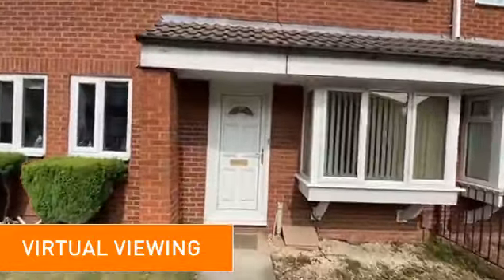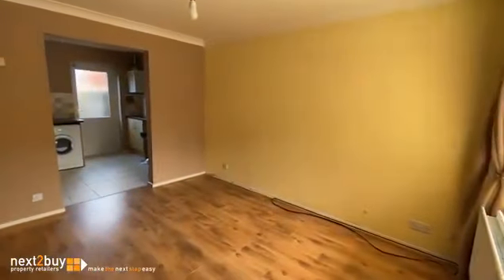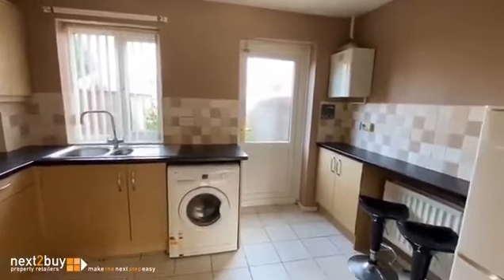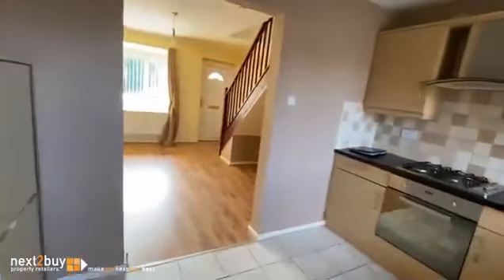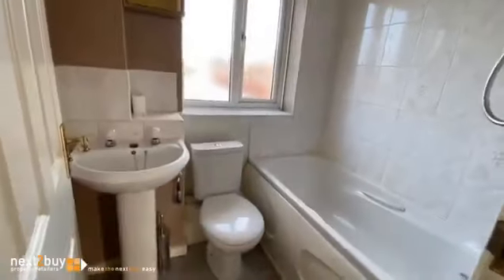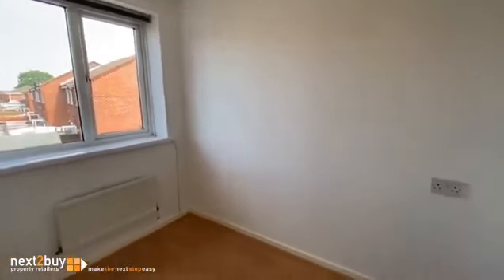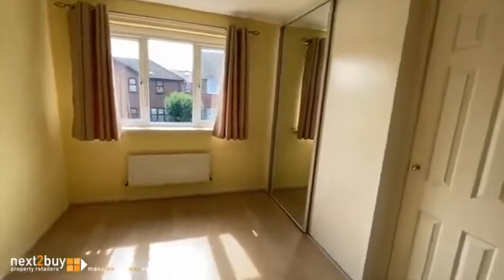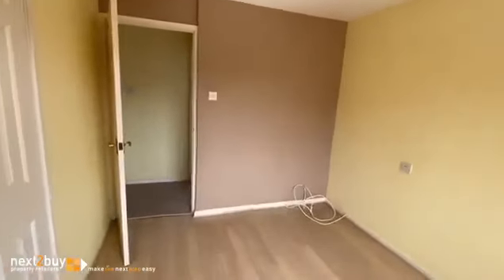VIRTUAL VIEWING • HUNTERS COURT, WALLSEND